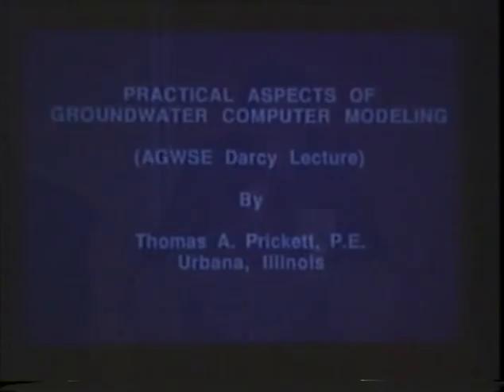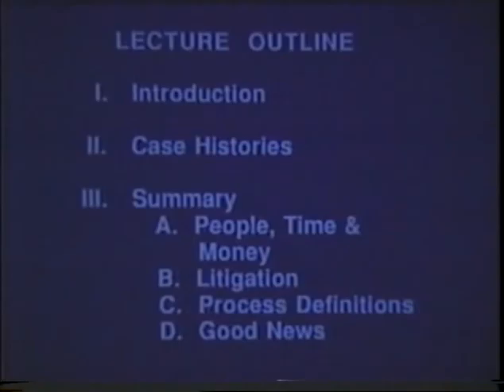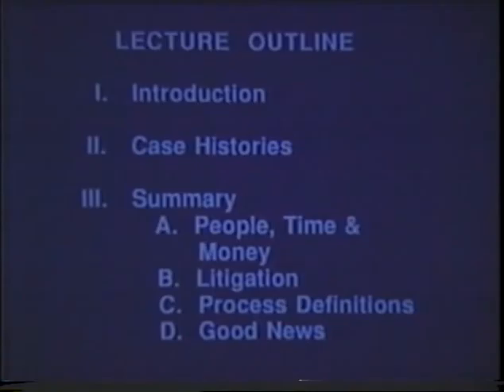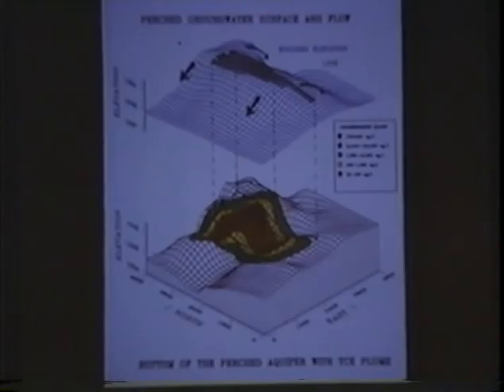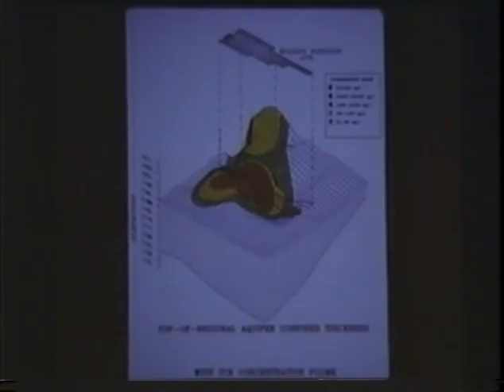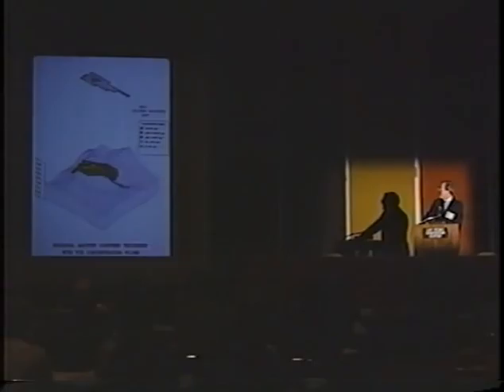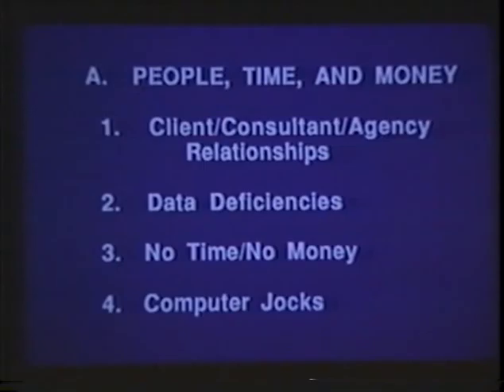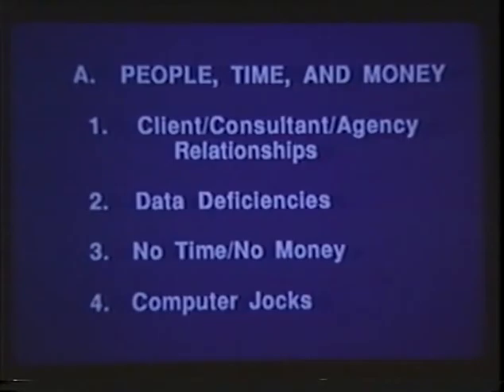1988 Henry Darcy Lecture